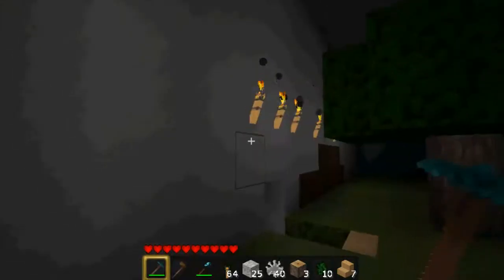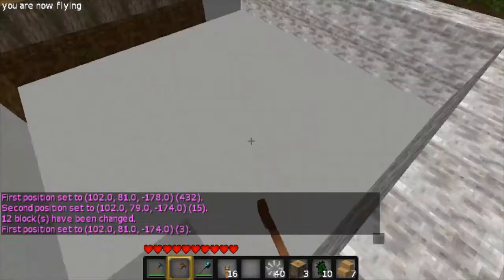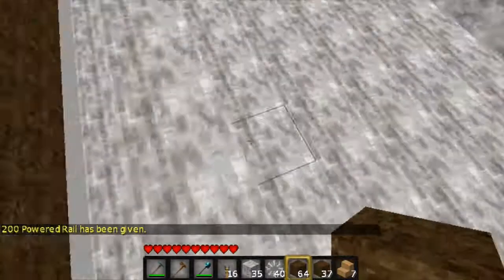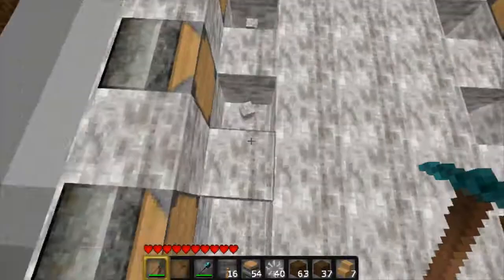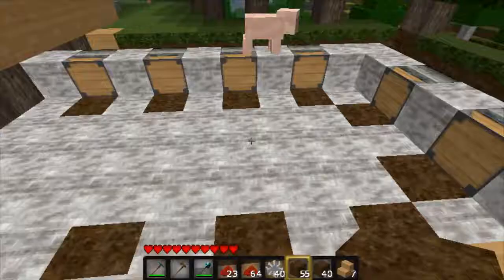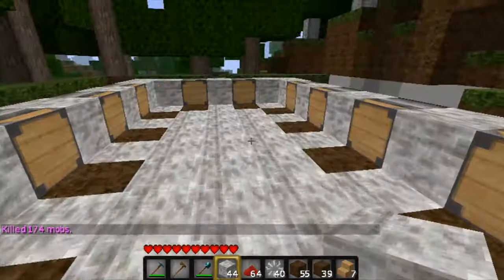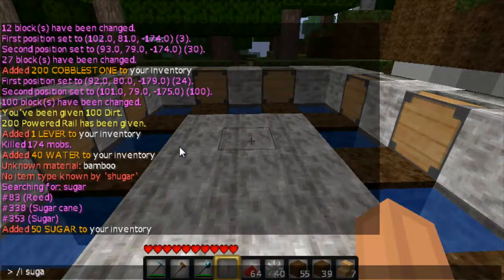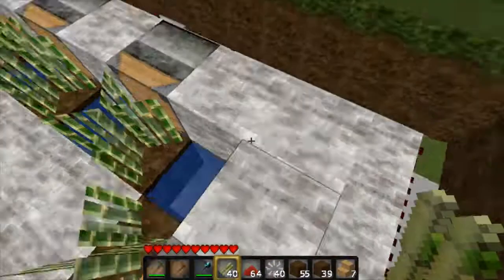Minecraft: Multiplayer Letsplay ep.4 -Sugar Cane Machine!